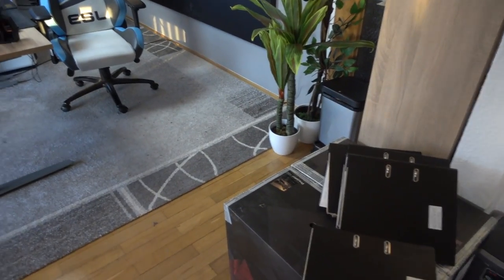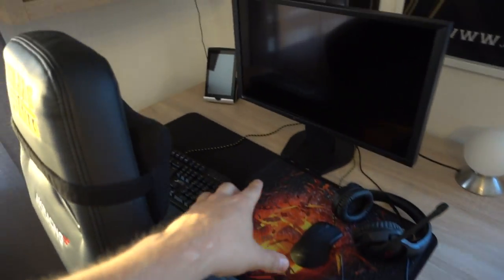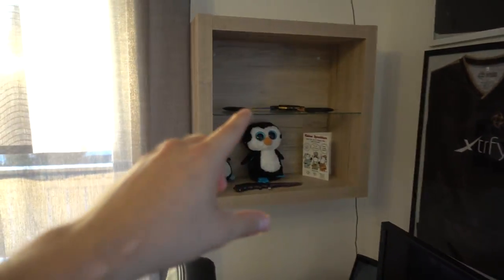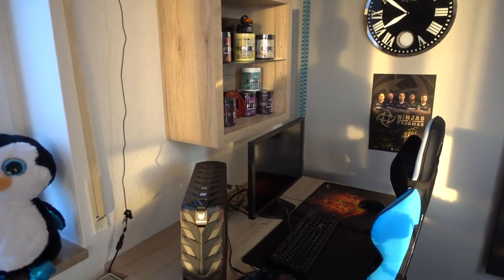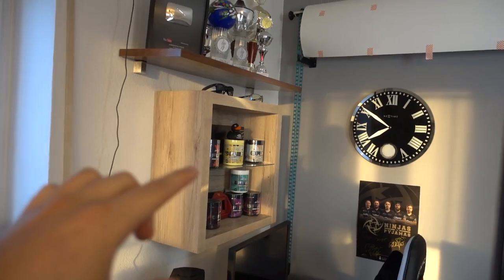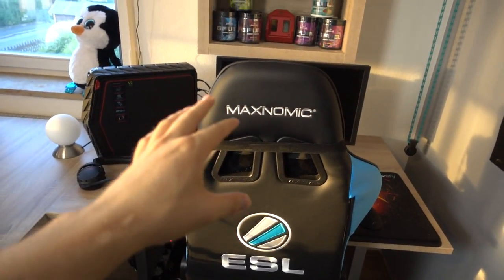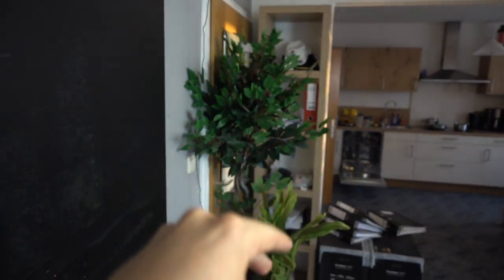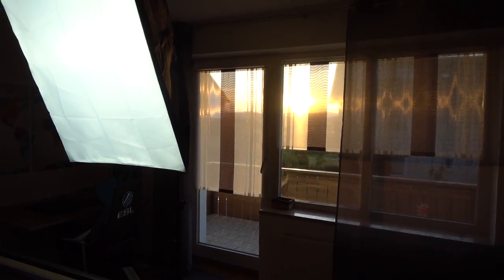MY NEW OFFICE..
Rebuilding my new office over the last months and we arrived where we are right now. Hope you enjoy the video! :)